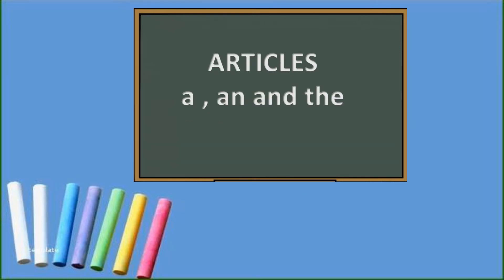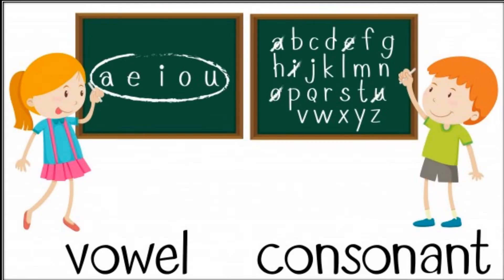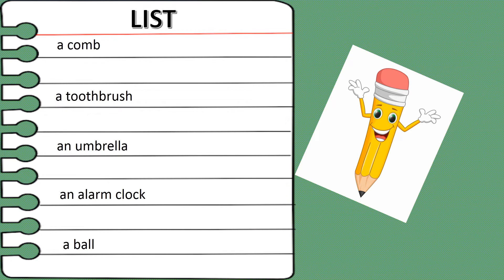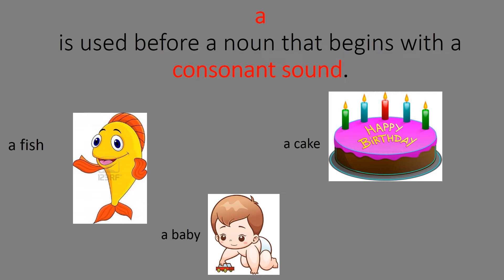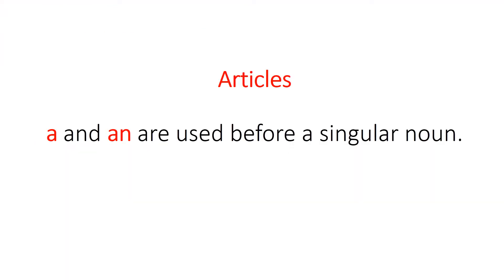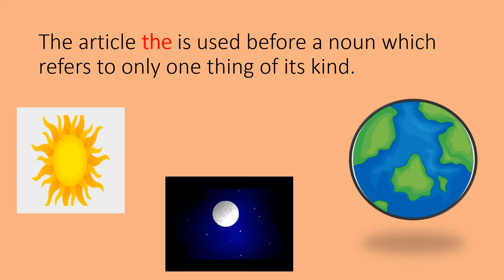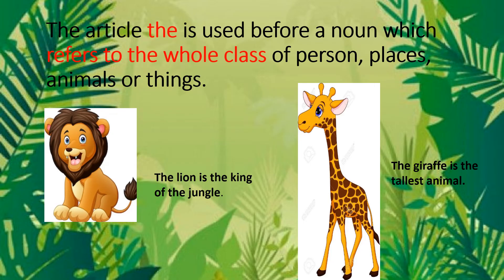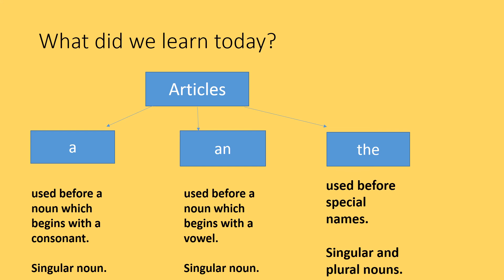Articles A, AN and THE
This video will help you to understand the concept of Article- a, an and the.